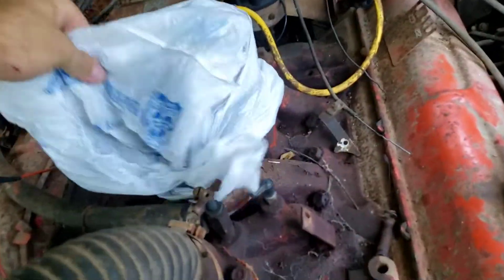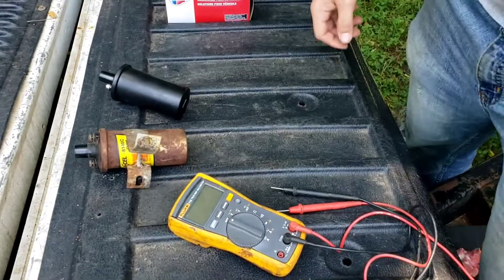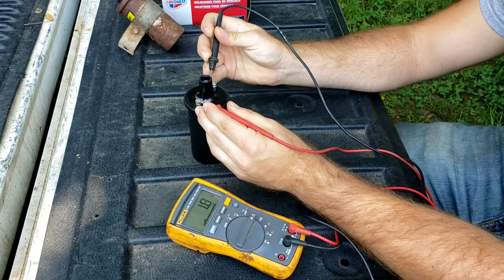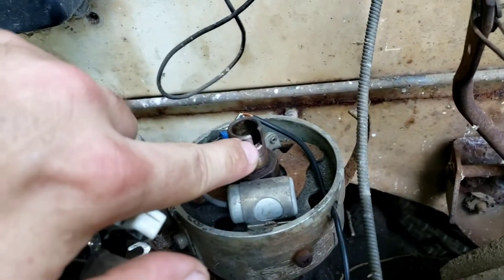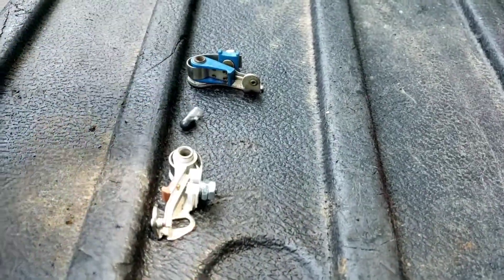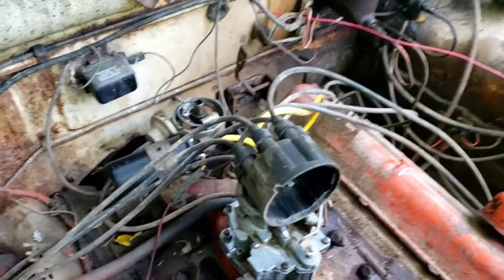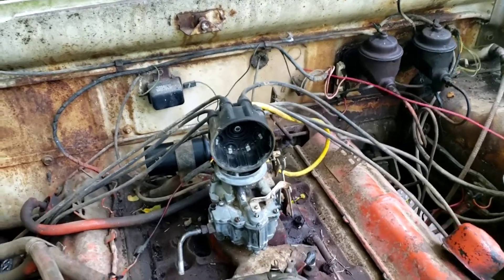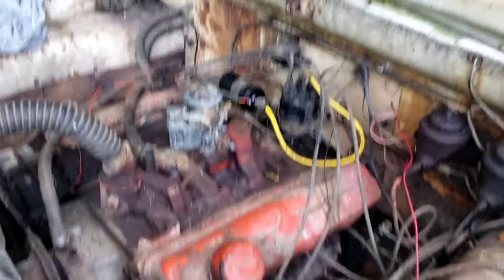67 Dodge D100 trying to get spark, coil and points replacement, Revival pt 2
Trying to get this truck to get enough spark and fuel to start for a second or two. changing points inside distributor and the coil.